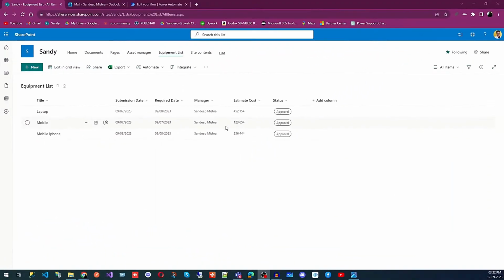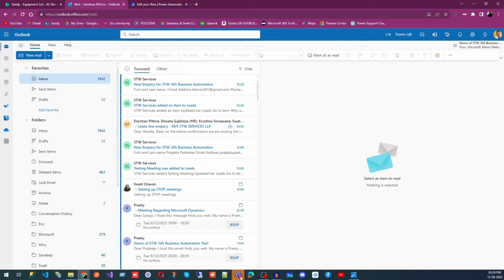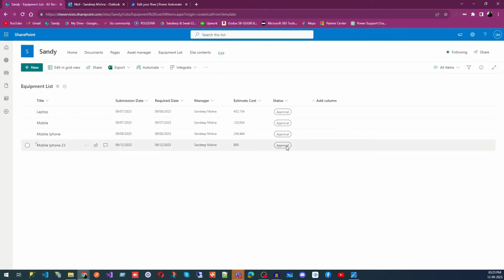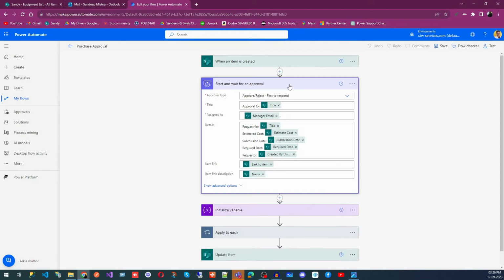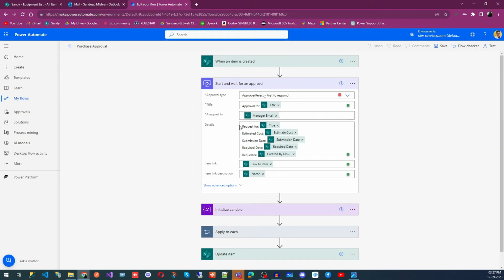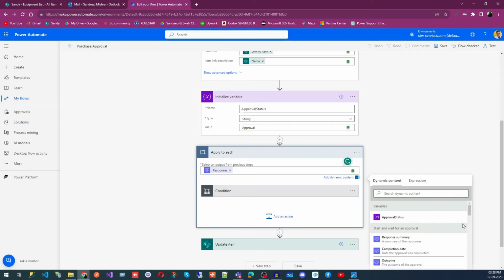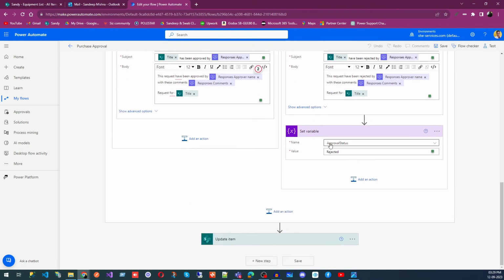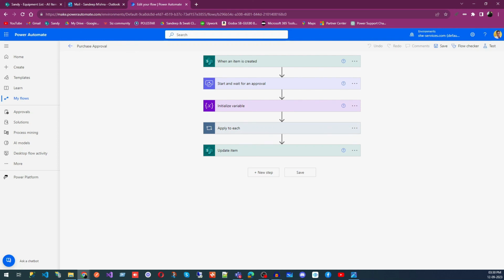How to Create an Approval Process with Power Automate and SharePoint | Workflow Automation Tutorial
In this comprehensive tutorial, we'll show you step-by-step how to set up an approval process using Power Automate and SharePoint. Automating approval workflows can save you time and streamline your business processes. Whether you're a beginner or looking to enhance your workflow automation skills, this video has got you covered.

Follow along as we walk you through each step of the process, from setting up your SharePoint environment to configuring the approval workflow in Power Automate. By the end of this video, you'll have the knowledge and skills to create your own approval processes, improving efficiency and collaboration within your organization.